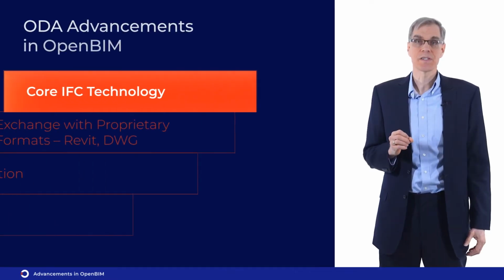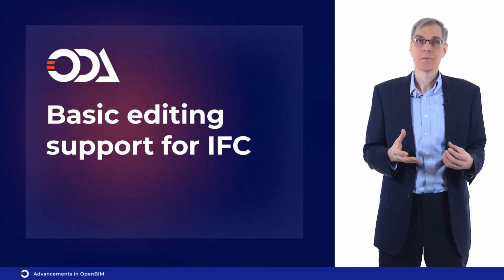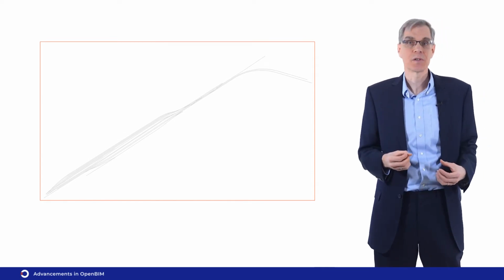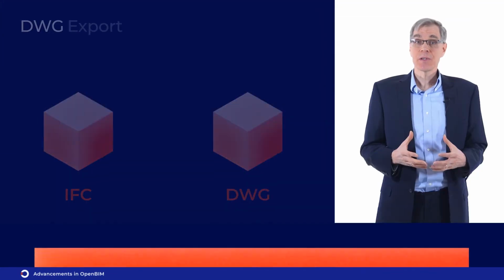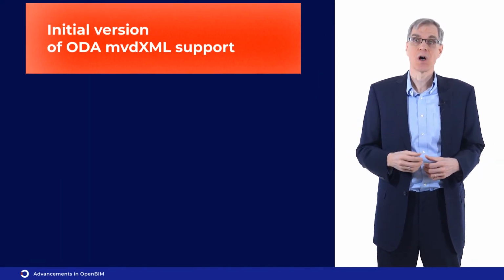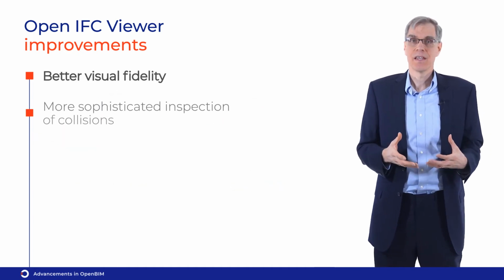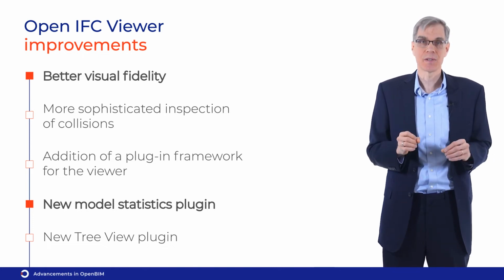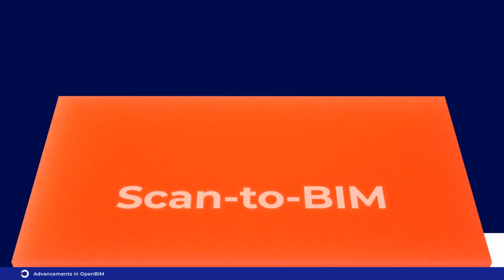Advancements in OpenBIM